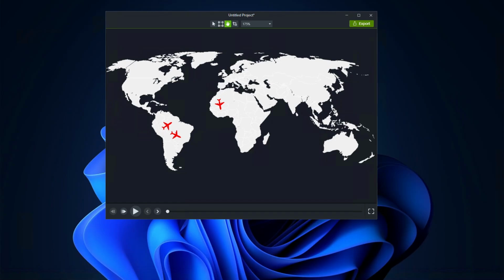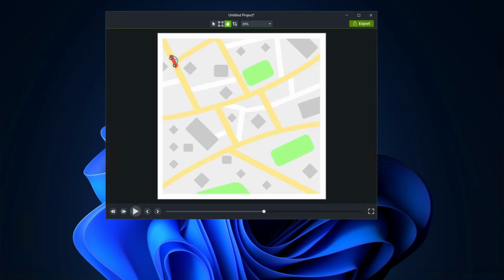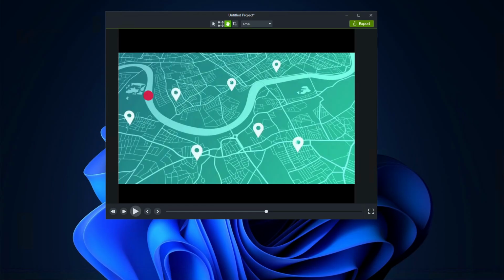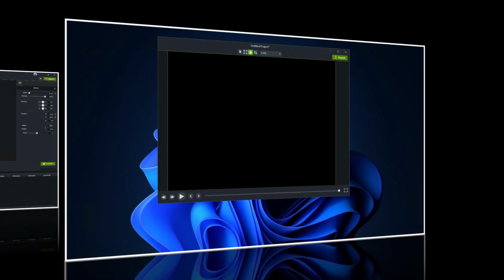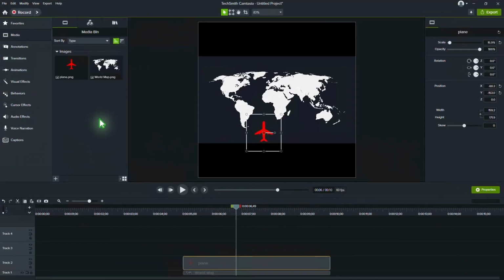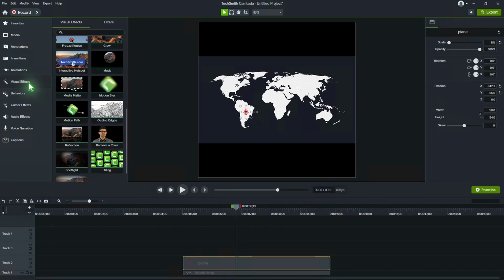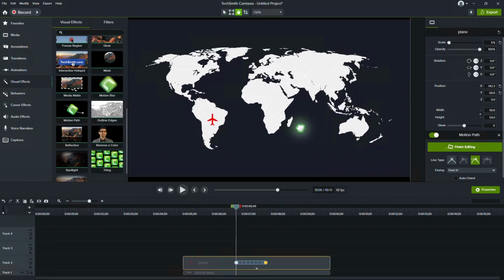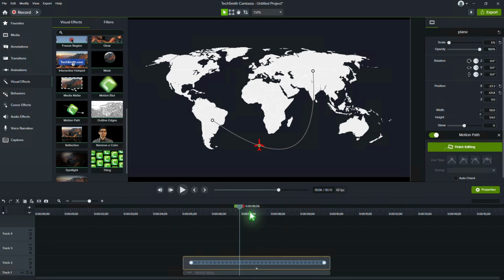How To Create a Moving Icon on a Map in Camtasia | Animate an Icon on a Map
In this video, you'll learn how to create a moving icon on a map using Camtasia. Whether you want to animate a plane, car, or other icon traveling across a map, this tutorial will guide you step by step. Add dynamic visuals to your projects with this easy-to-follow method!

Related Titles:

- How to Animate an Icon on a Map in Camtasia
- Moving Icon Animation on a Map in Camtasia
- Create Animated Map Routes with Icons in Camtasia
- How to Make Icons Move on Maps in Camtasia
- Step-by-Step Map Icon Animation in Camtasia
- How to Animate Travel Routes on a Map in Camtasia
- Camtasia Moving Icon Effect
- Animate Your Map with Moving Icons in Camtasia
- Icon Path Animation on Map in Camtasia
- Add Moving Icons on a Map Using Camtasia
- Create Animated Journey with Icons in Camtasia
- Moving Icons Across a Map in Camtasia
- Camtasia Tutorial for Moving Icons on Maps
- How to Add Icon Movement on a Map in Camtasia
- Animate Map Paths with Icons in Camtasia